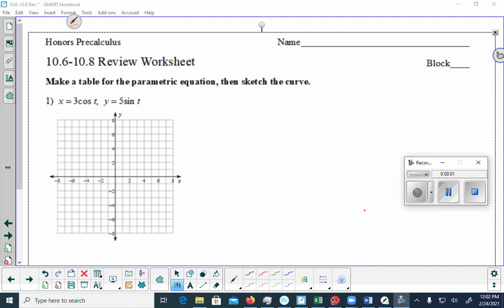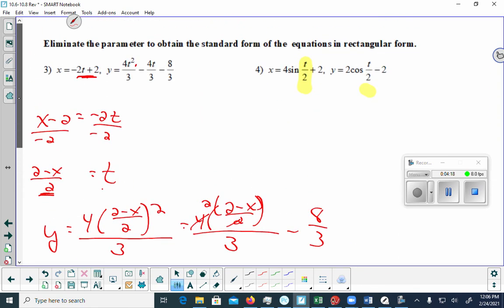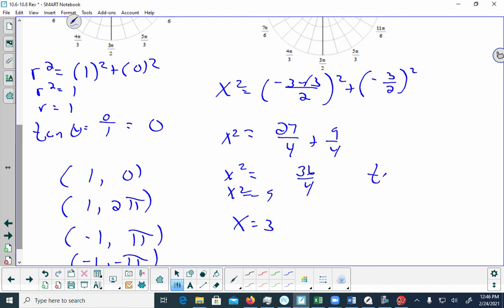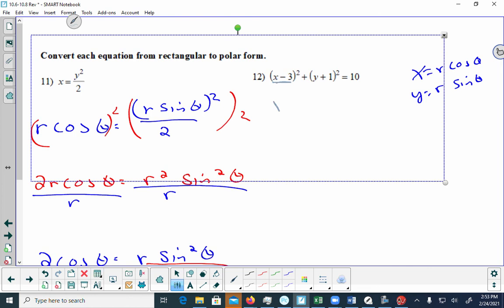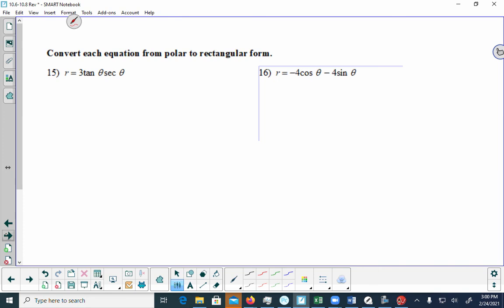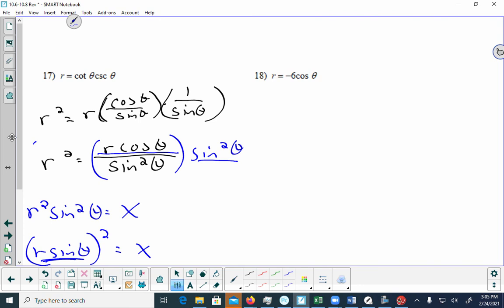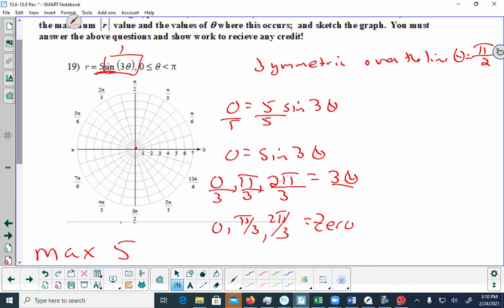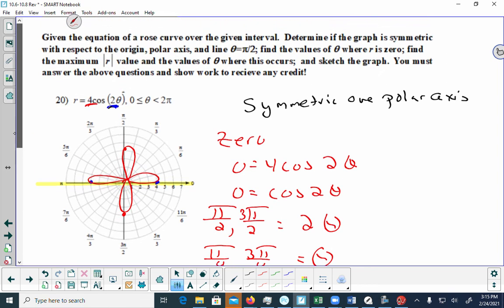10.6-10.8 Review Worksheet